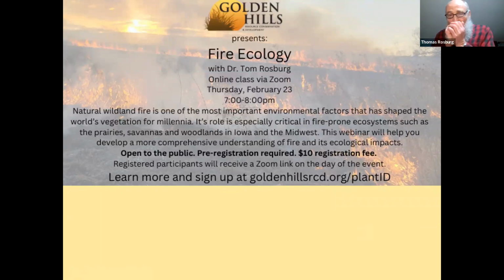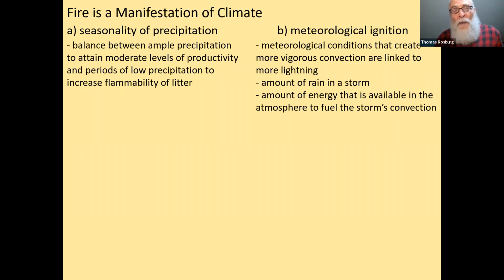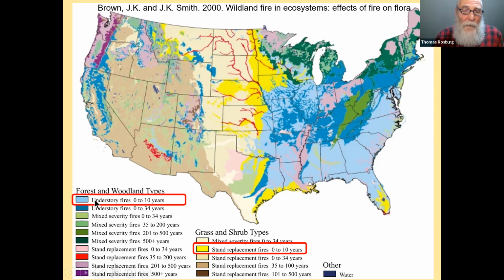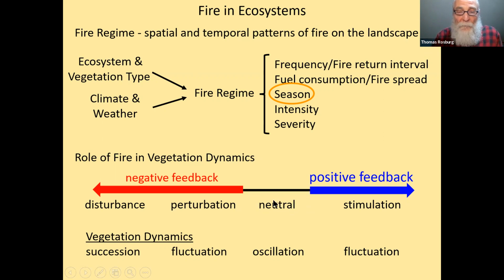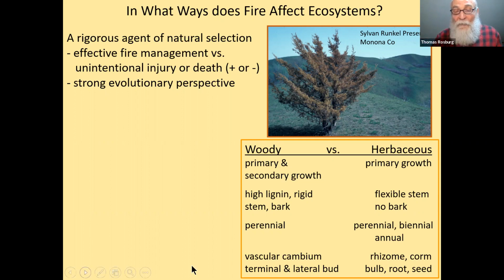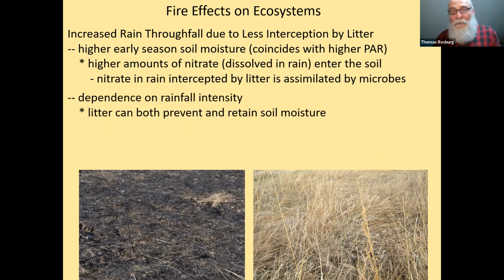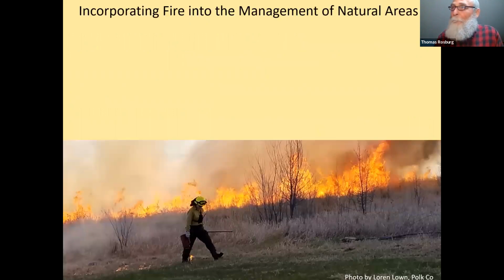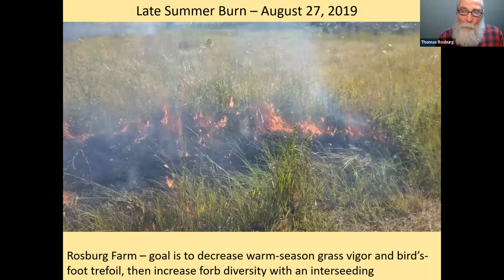Fire Ecology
with Dr. Tom Rosburg.
Natural wildland fire is one of the most important environmental factors that has shaped the world’s vegetation for millennia. Its role is especially critical in fire-prone ecosystems such as the prairies, savannas and woodlands in Iowa and the Midwest. This webinar will help you develop a more comprehensive understanding of fire and its ecological impacts.